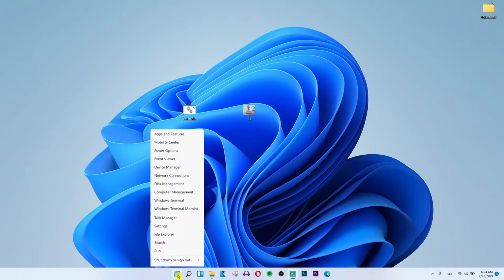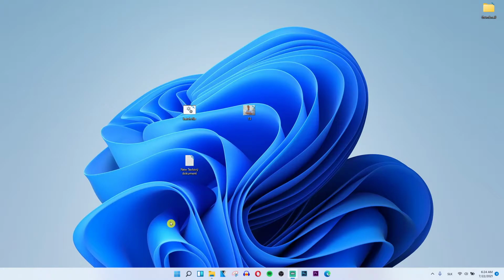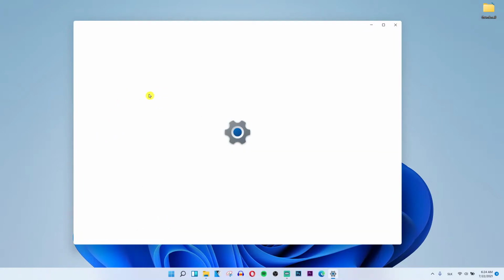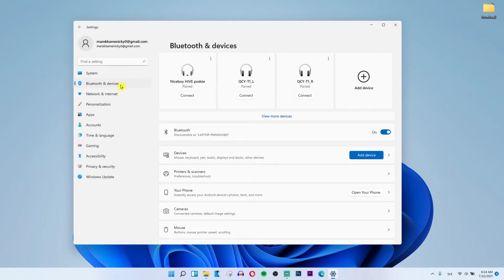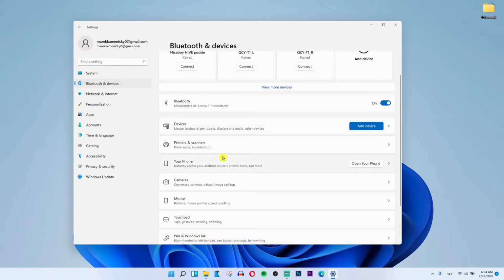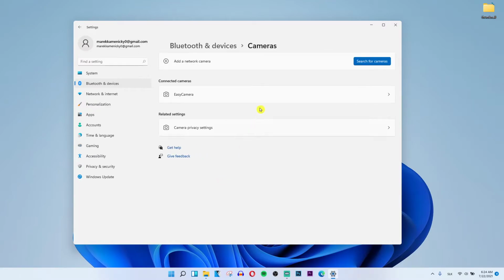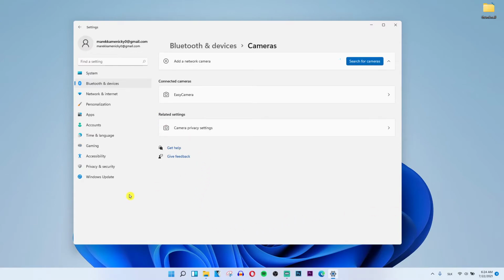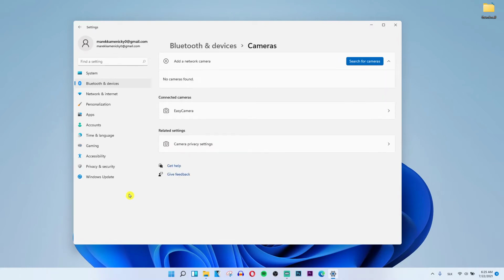How To Add Network Camera In Windows 11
In this video you will find out How To Add Netfwork Camera In Windows 11

GET AMAZING FREE Tools For Your Youtube Channel To Get More Views:
Tubebuddy (For GROWTH on Youtube):